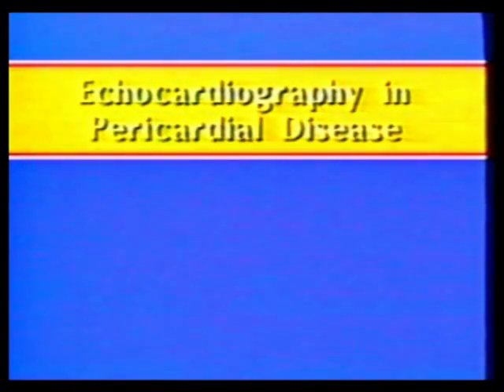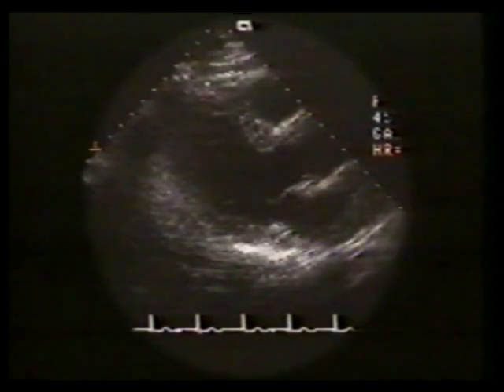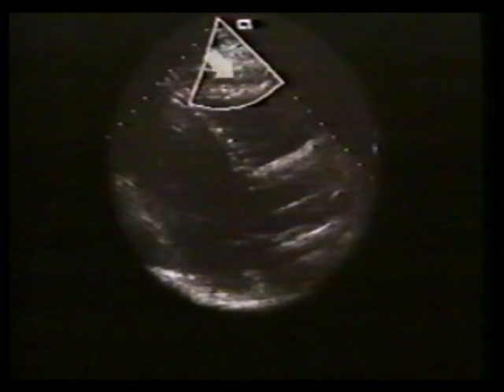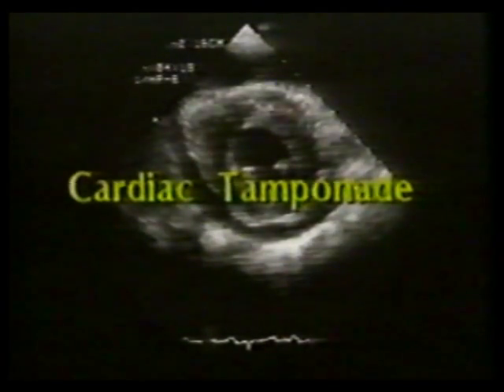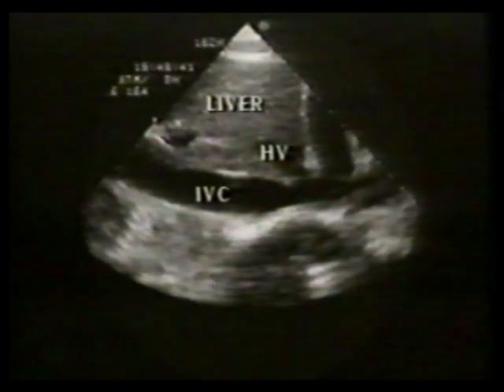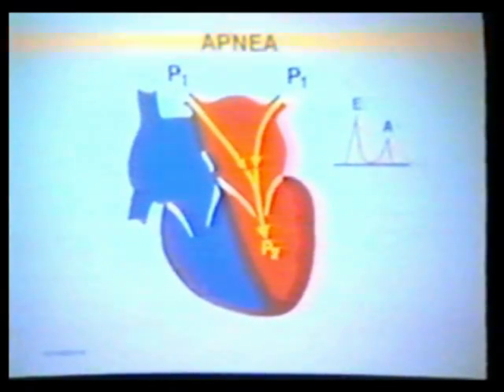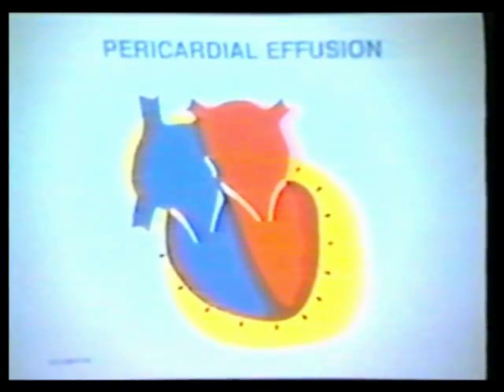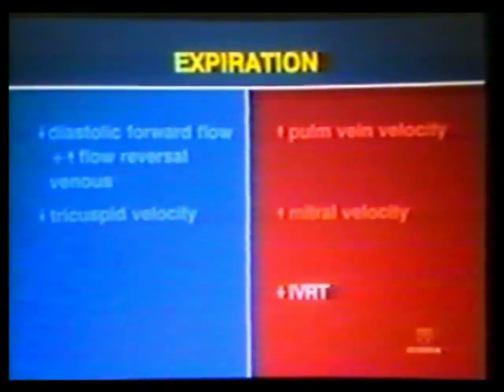Echocardiography in Pericardial Disease. Video Seminar Series. Part 8 chapter 1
Echocardiography in Pericardial Disease. Video Seminar Series.
Echocardiography for beginners.